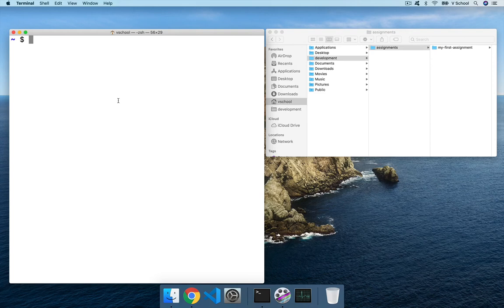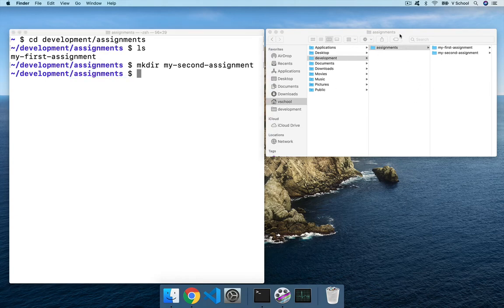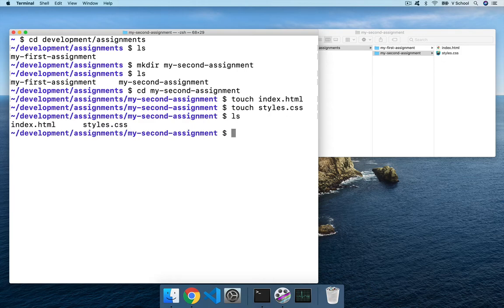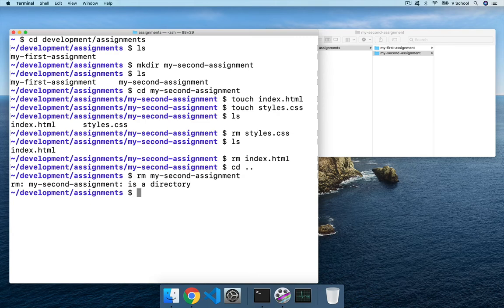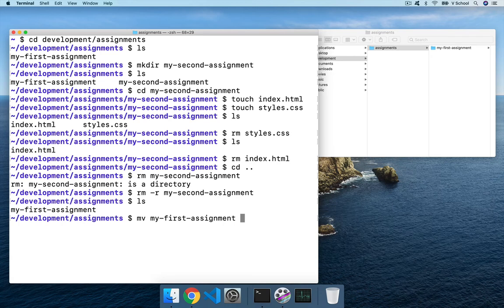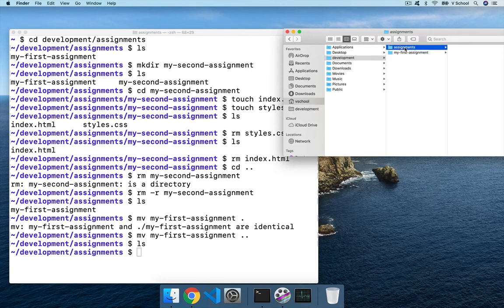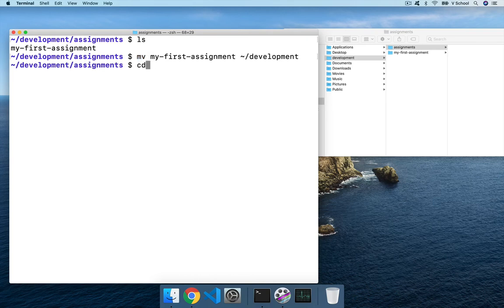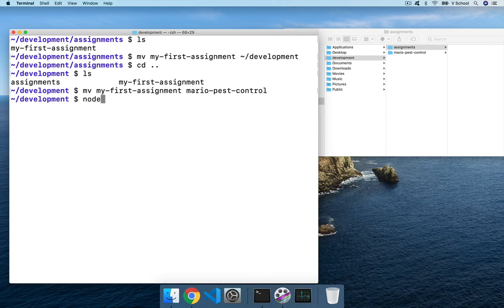Creating, deleting, moving, renaming files and folders